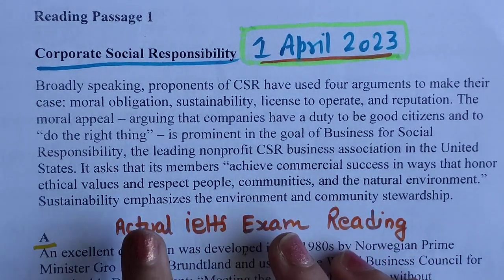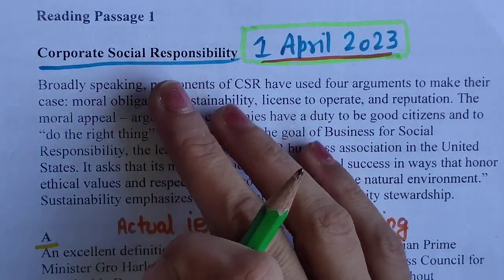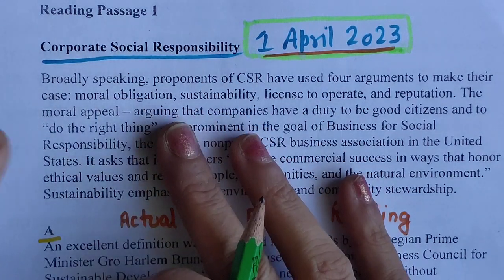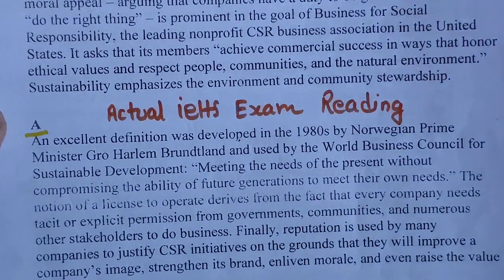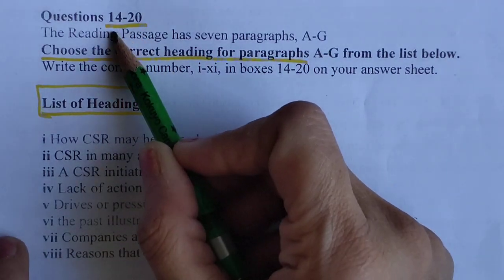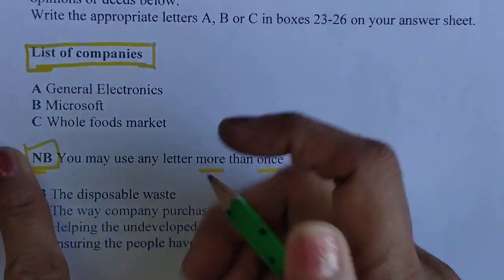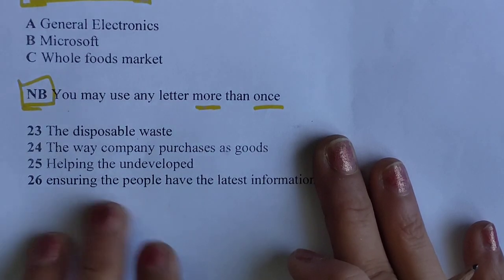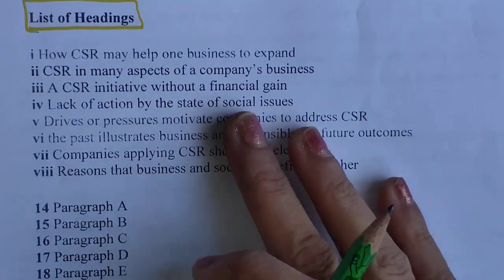IELTS Reading TIPS | Corporate social responsibility reading passage | Practice ielts reading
Reading TIPS | Corporate social responsibility reading passage | Practice ielts reading
corporate social responsibility ielts reading passage answers with location
corporate social responsibility reading answer
corporate social responsibility a new concept of market reading answers